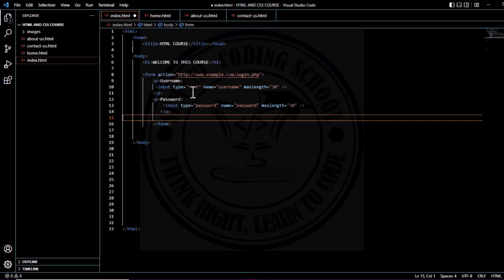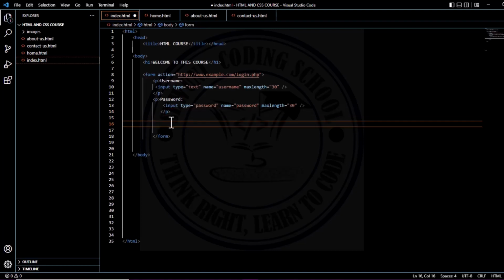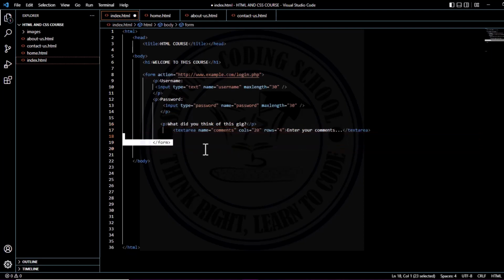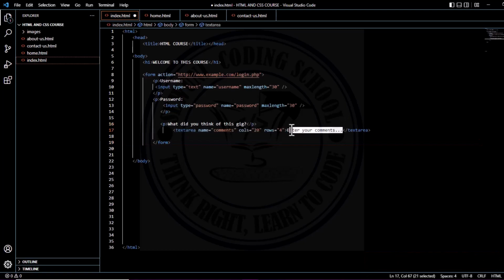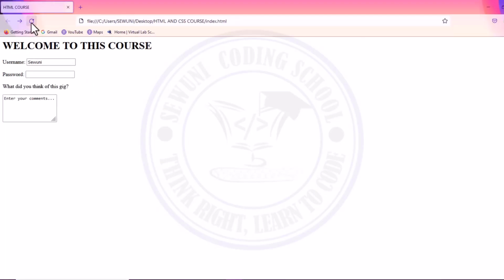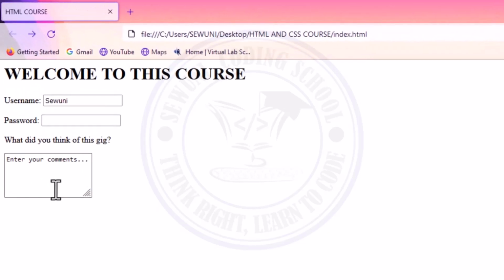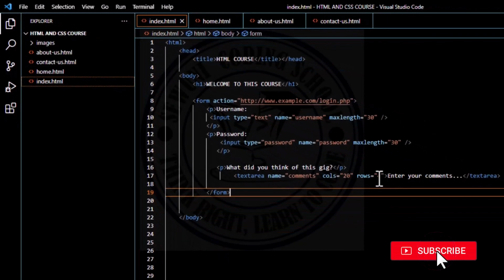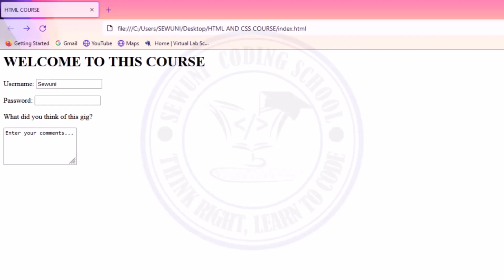Lesson 7.3: Inserting Text Area